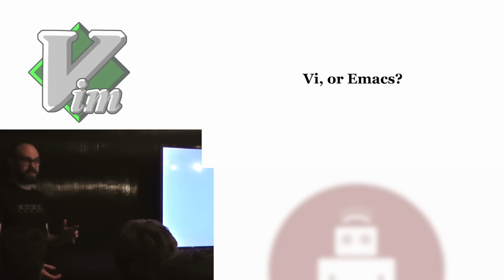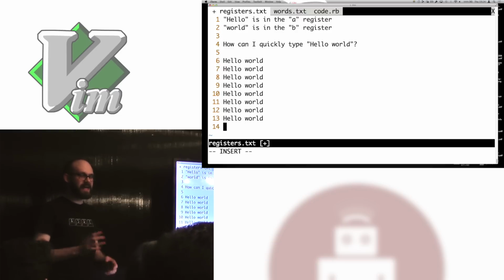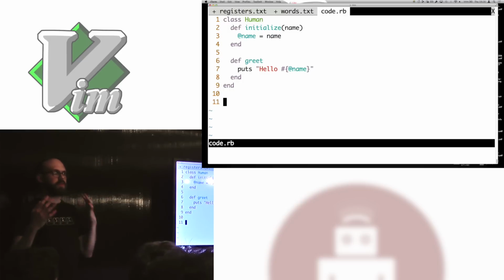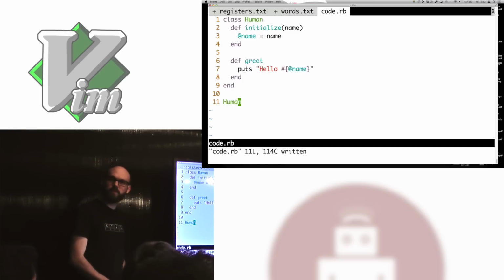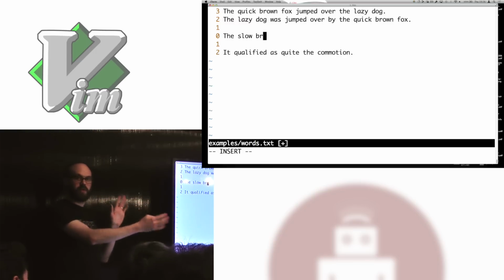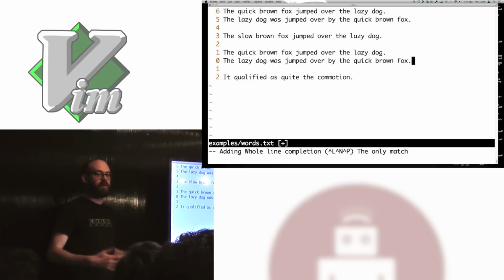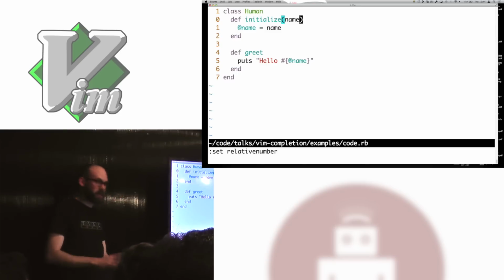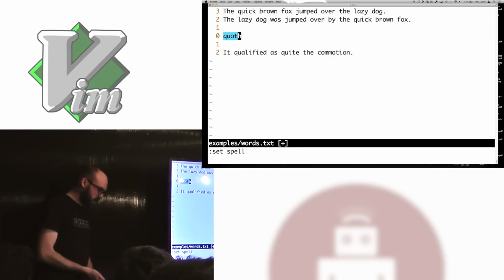Let Vim Do the Typing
George Brocklehurst shows Vim's various built-in completion mechanisms. This will let us let Vim do the typing, writing fewer typos and faster!